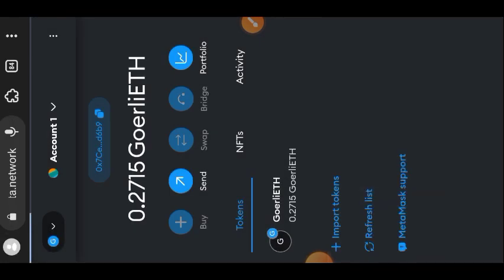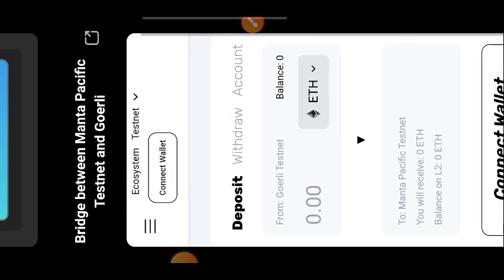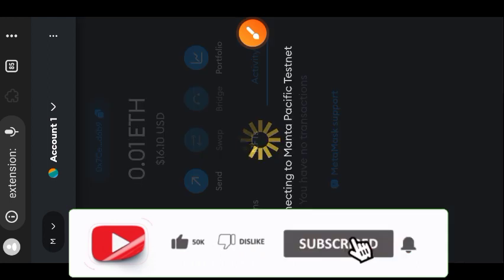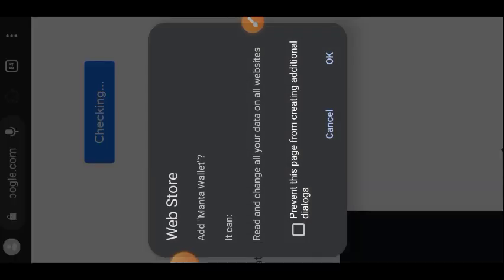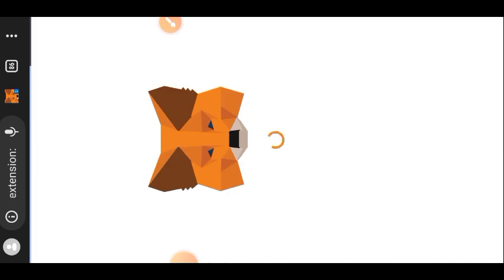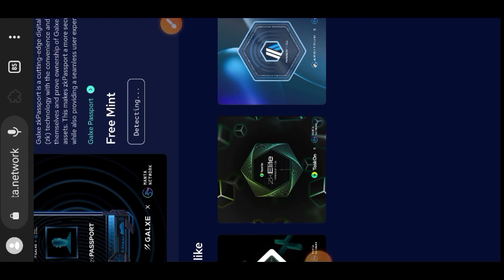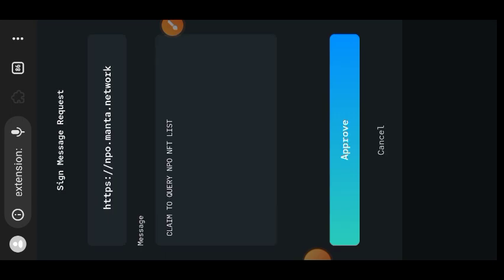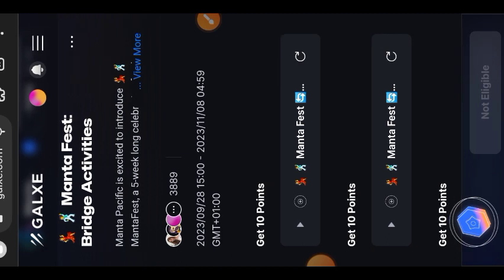Manta Testnet Tutorial Step By Step Guide For Beginners - Mantaairdrop - How To Qualify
Welcome to the Manta Testnet tutorial for beginners.
Manta Network is a web3 privacy protocol designed to privatise crypto assets. Manta is most likely to launch on Binance launchpad very soon.